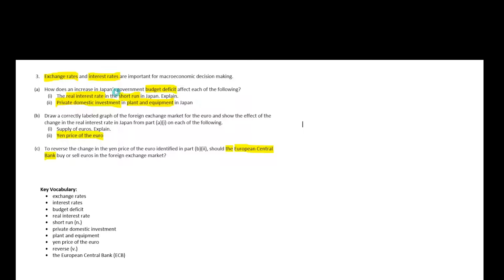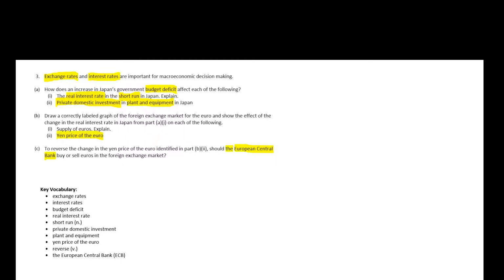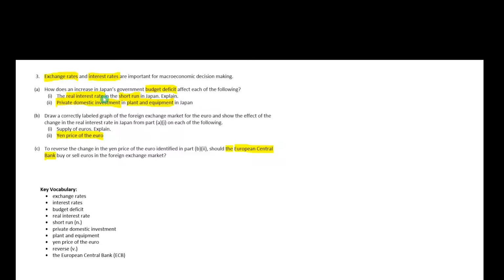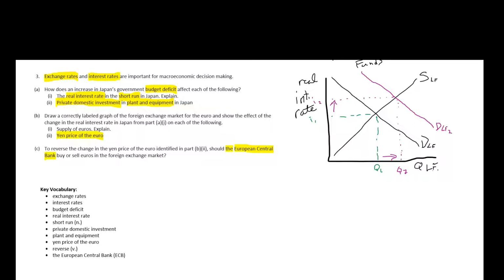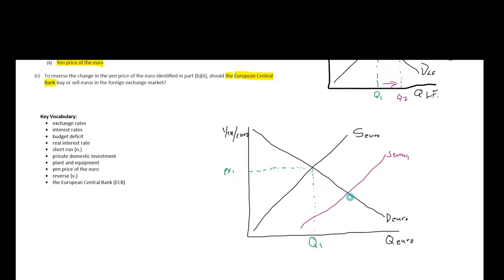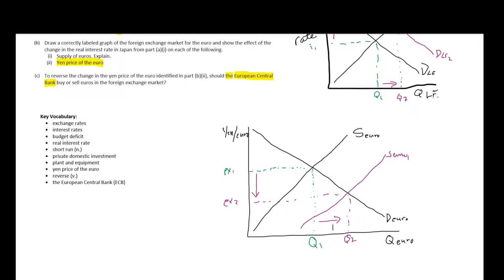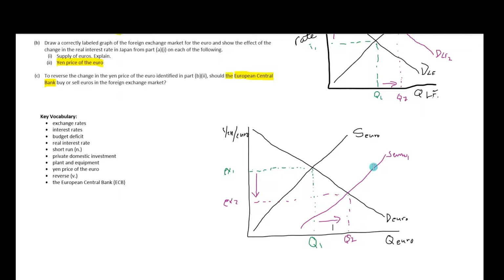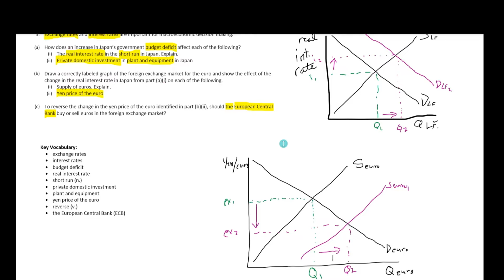AP Macro 2015 FRQ#3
A short overview/tutorial of 2015 AP microeconomics FRQ 3 for second language learners (e.g. ESL/EFL/EAP students) focussing on key vocabulary related to macroeconomics topics such as the effects of budget deficits on domestic interest rates, the effects of crowding out on investment and foreign exchange rates (forex), including central bank intervention to influence exchange rates.